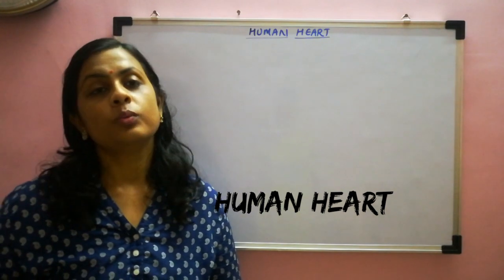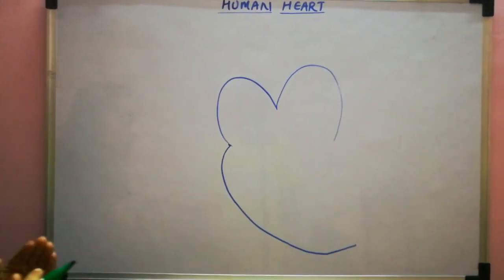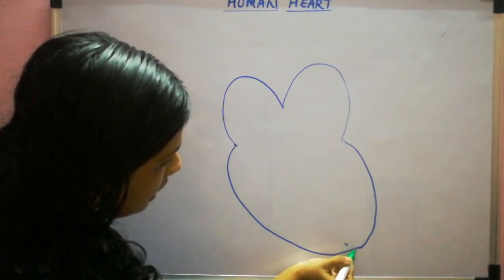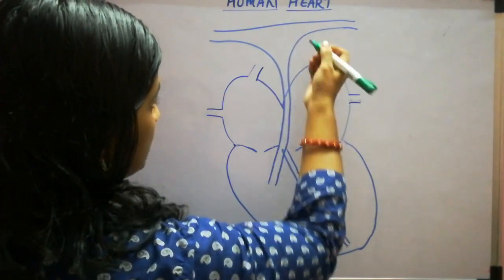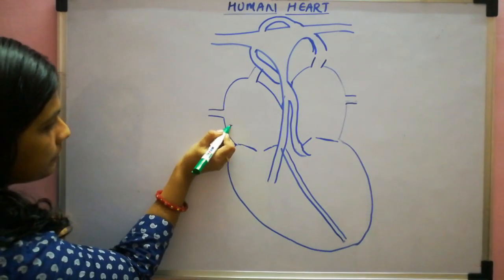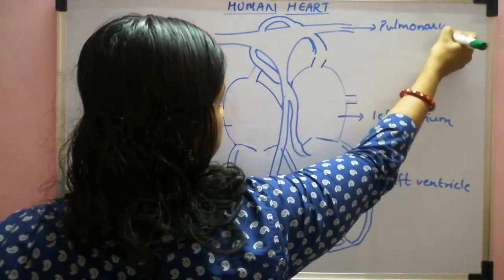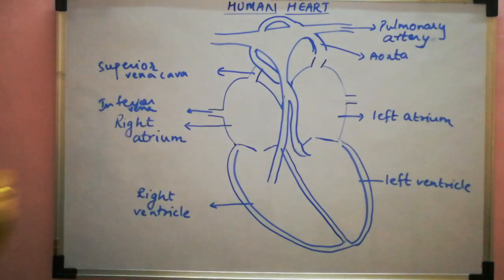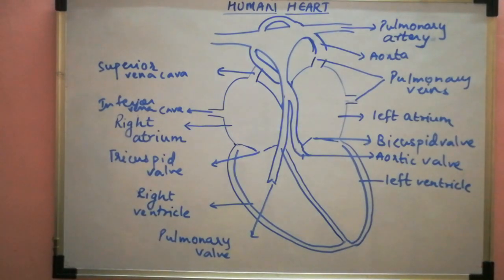How to draw Human Heart step by step for beginners!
Heart is made of 4 chambers, arteries, veins and valves. Easy diagram of structure of human heart, 5 mins diagram with labeling pragnya mishra Science & Me easy helpful for exams biology diagrams #6-10 cbse, icse, state boards#easy diagram#structure of heart#Humanheart#easydiagram